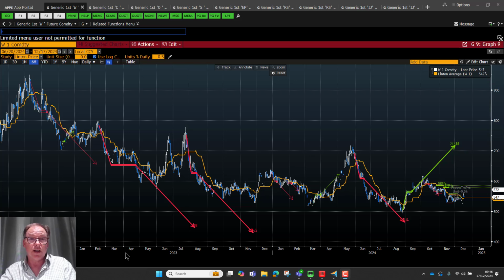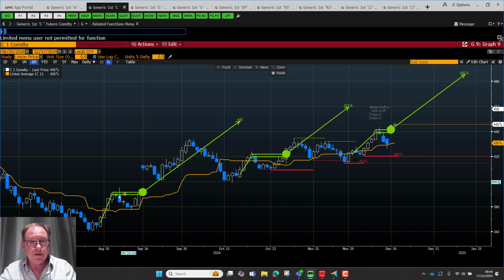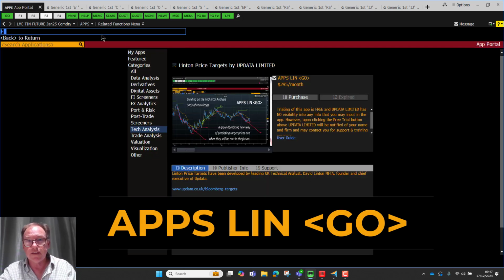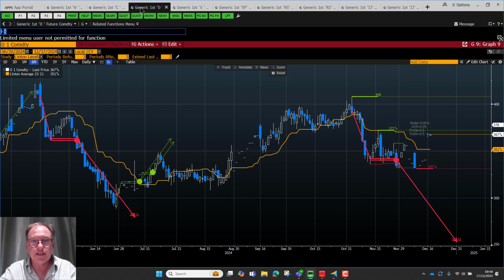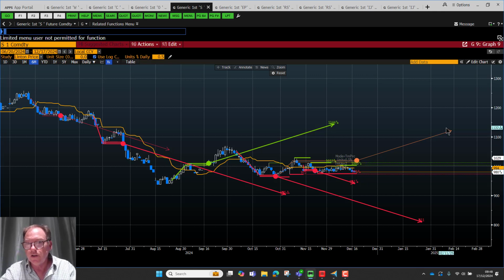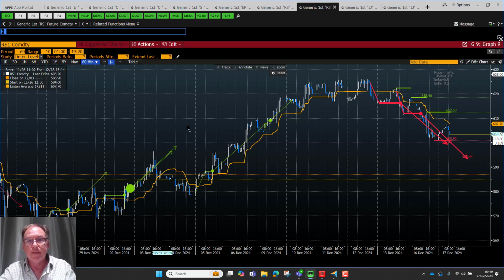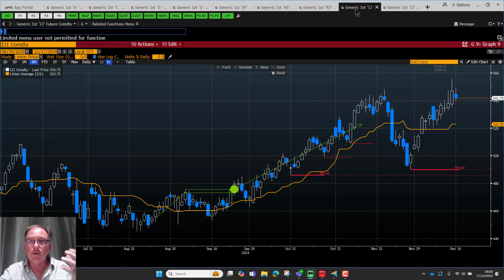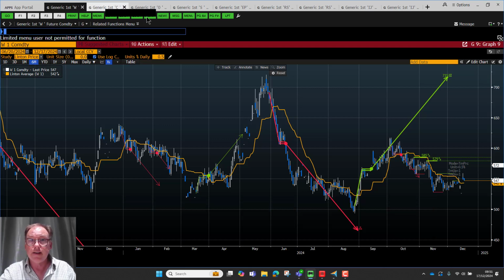Charts Today 17 Dec 2024 - Price Targets on Bloomberg - Ags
Comes to you from Perth, WA - Using the Bloomberg Terminal and the Linton Price Targets - Today we cover: Wheat, Corn, Oats, Soybeans, Maize, Canola and Rapeseed

On Bloomberg type APPS LIN [GO]